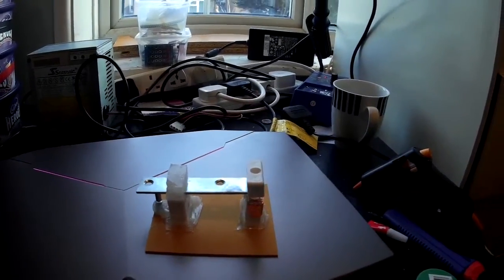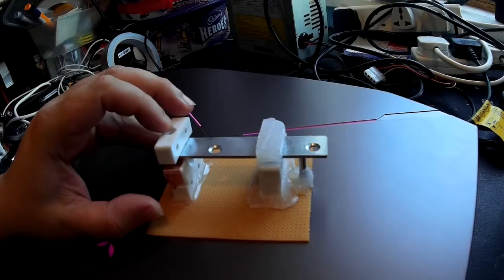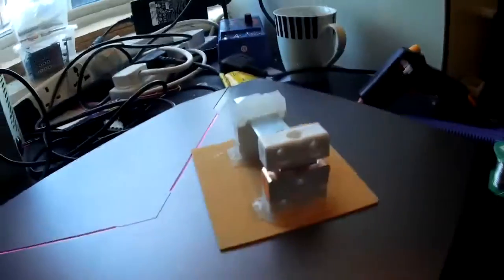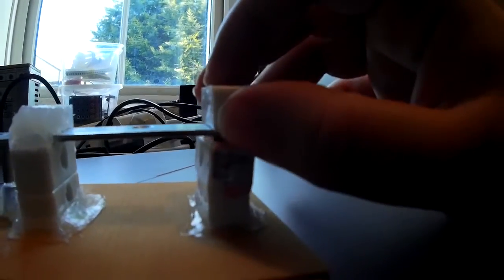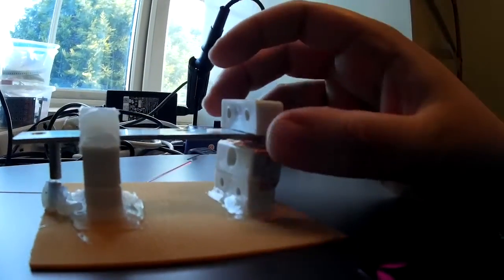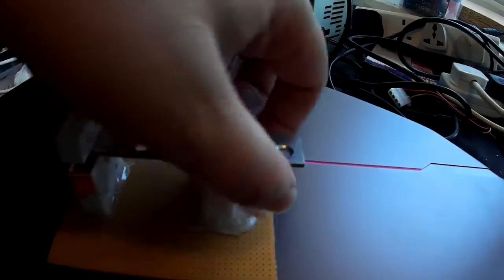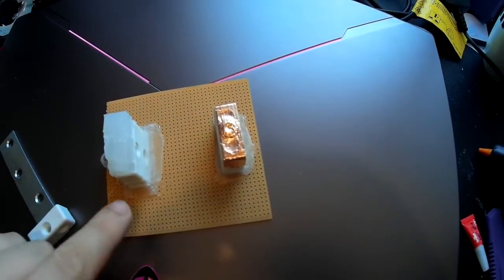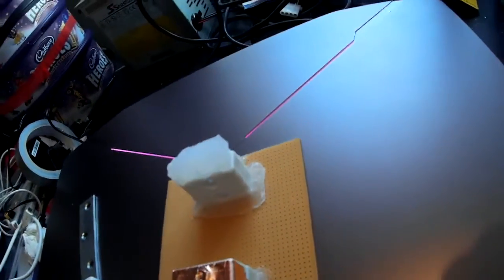Morse Code Keyer - DIY straight key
Attempt at creating a diy morse code keyer. Straight key? Anyway it's easy to make with virtually no tools. Just super glue and hot glue really.